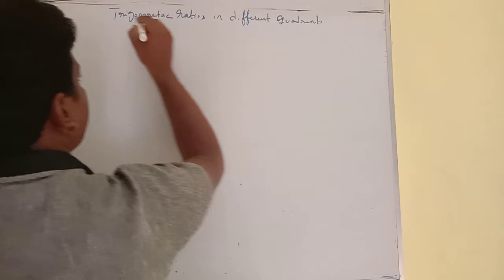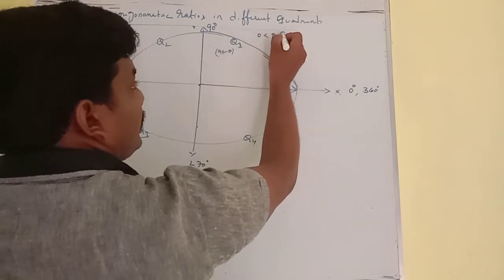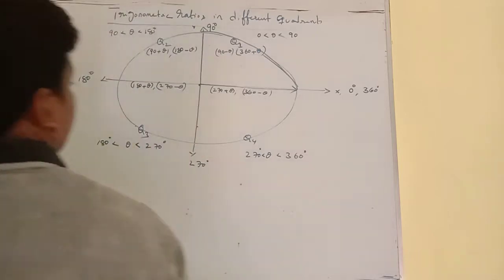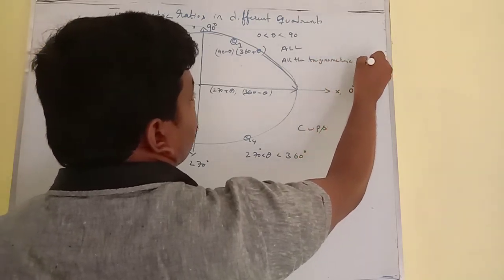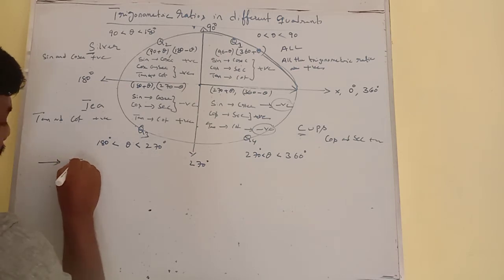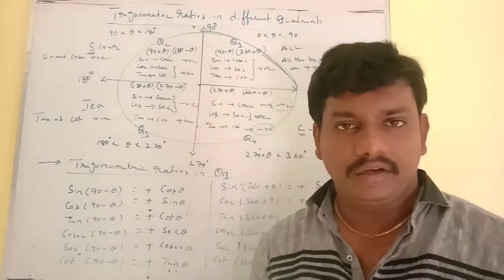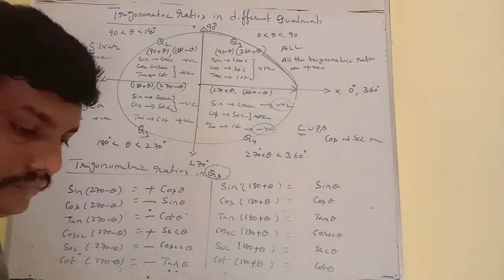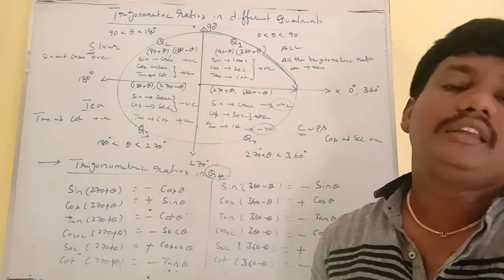Trigonometeic ratios in various quadrants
Trigonometric ratios of allied angles